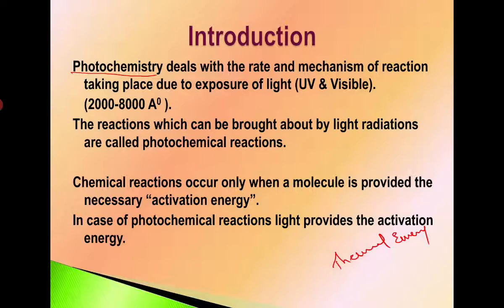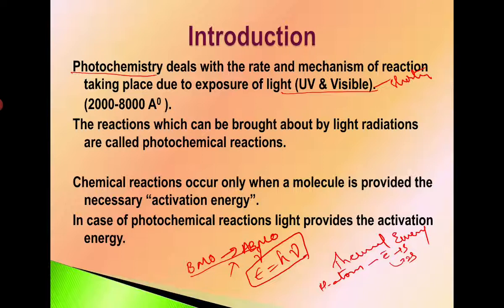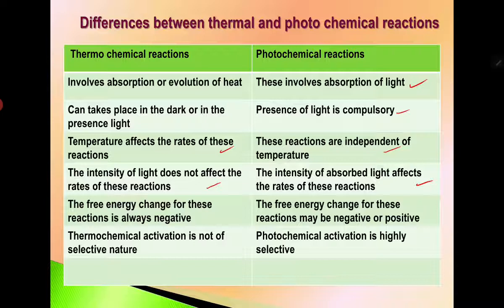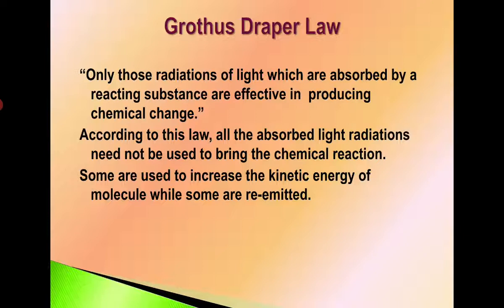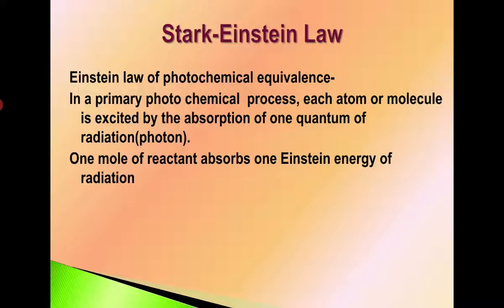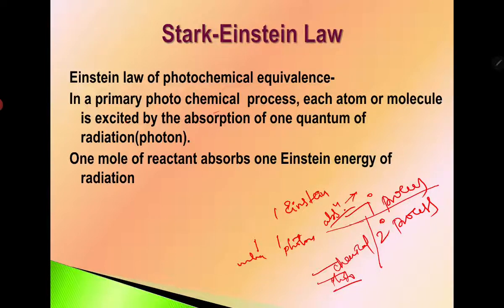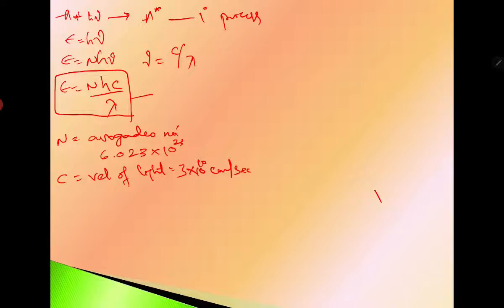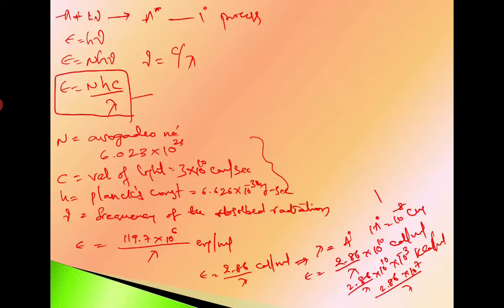Photo Chemistry Part 01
Introduction,Laws of Photo Chemistry